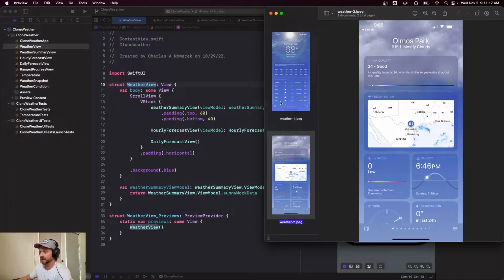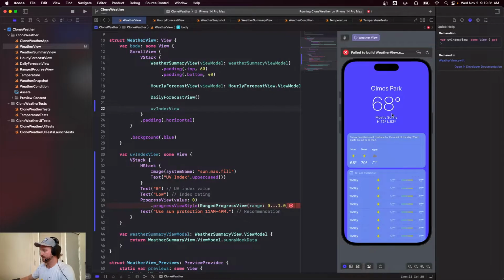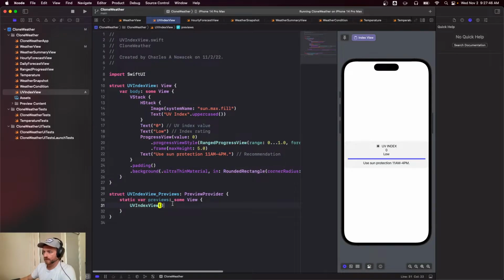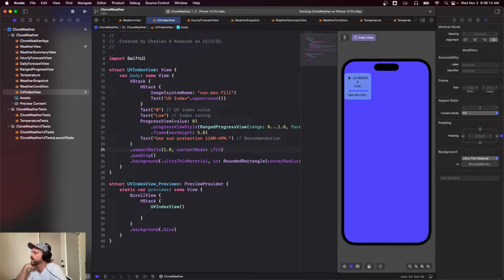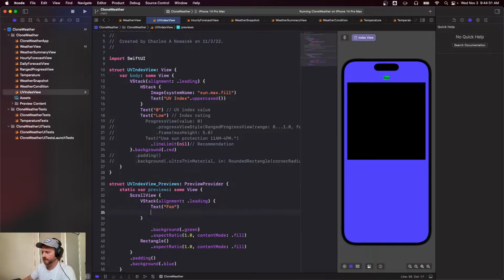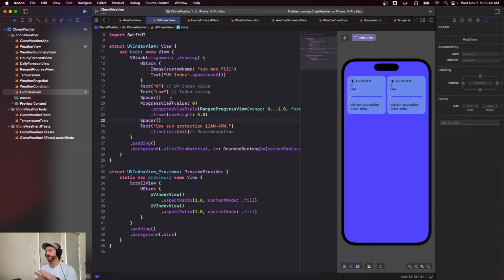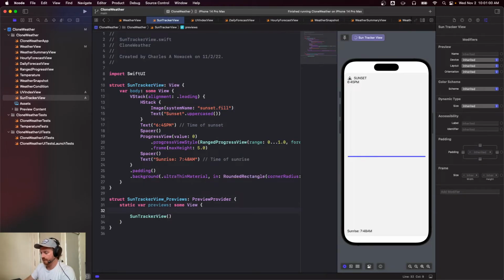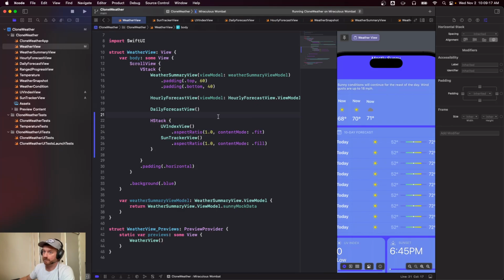Let's Build the iOS Weather App - Part 5 (SwiftUI)